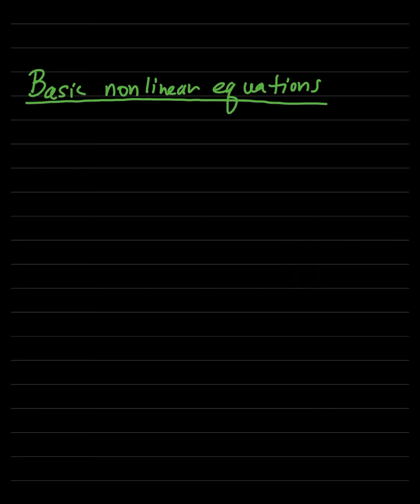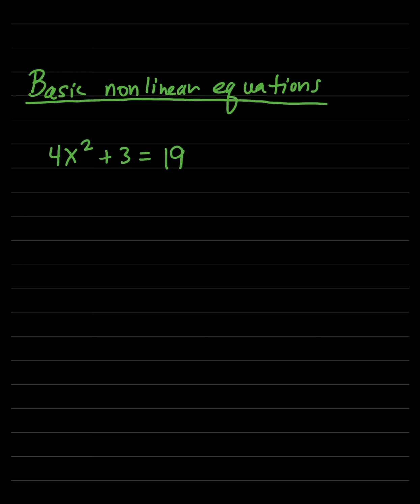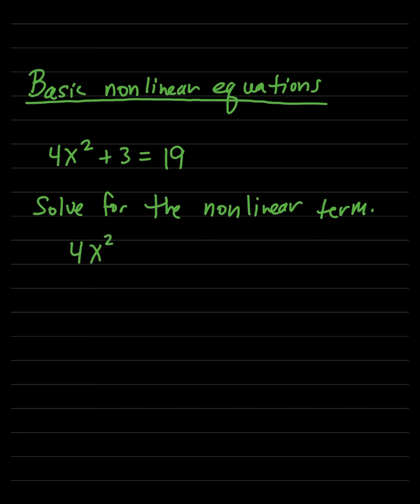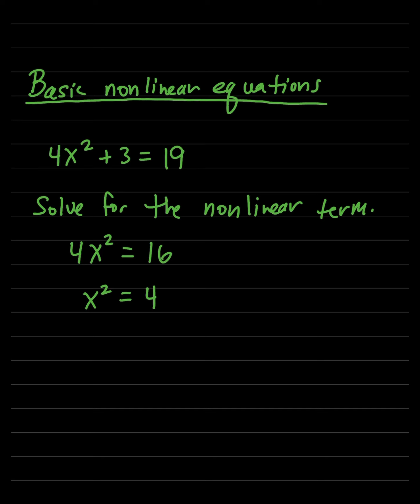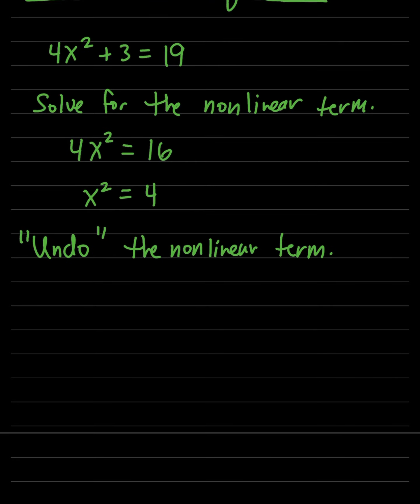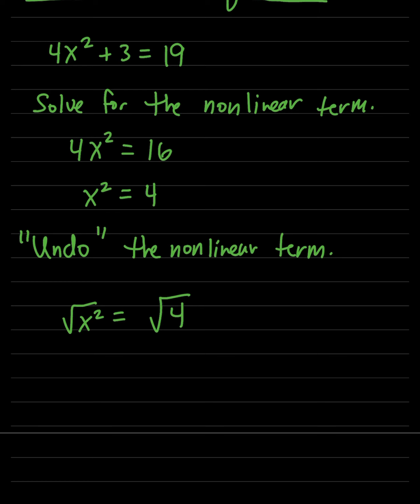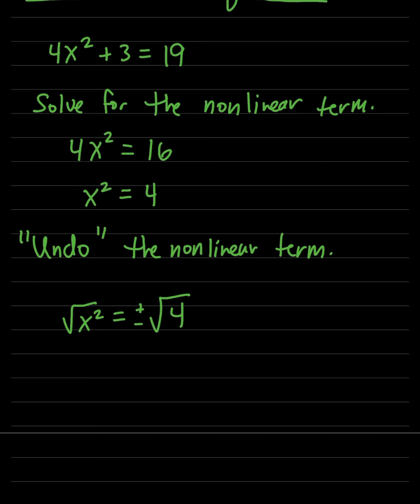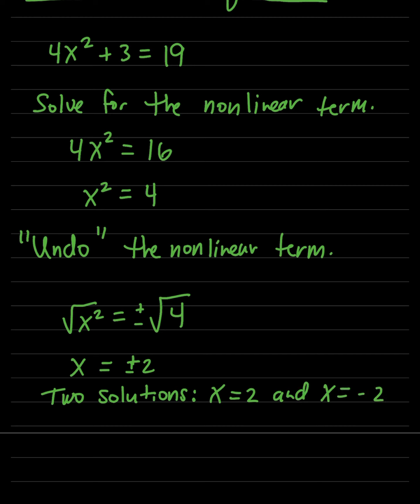Basic Nonlinear Equations 1